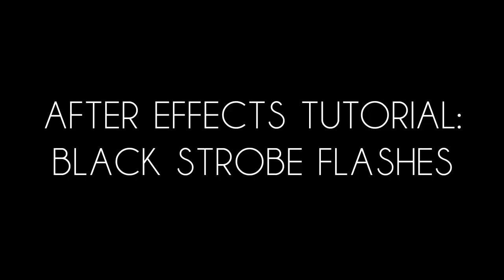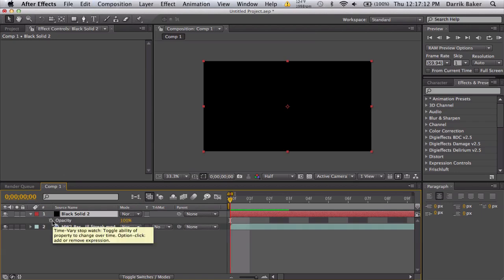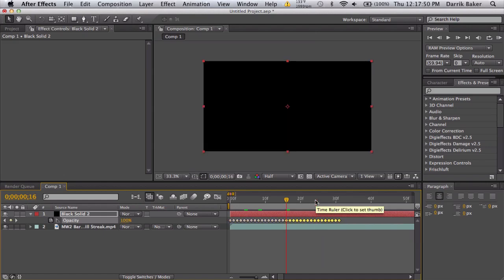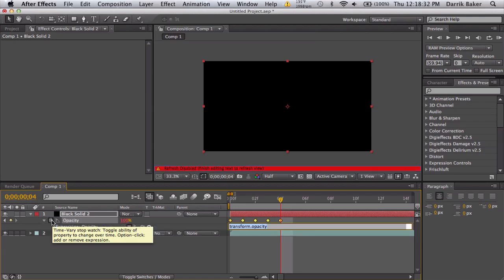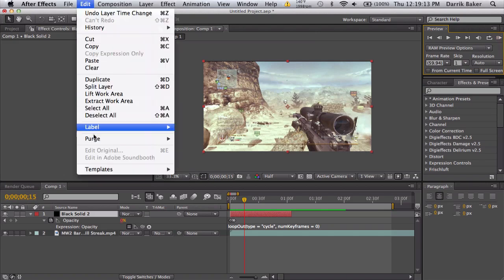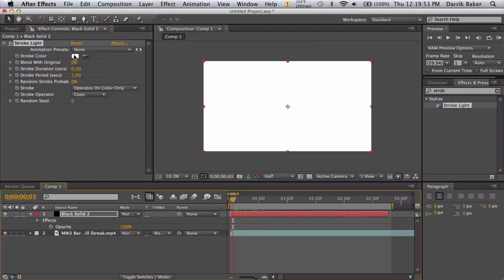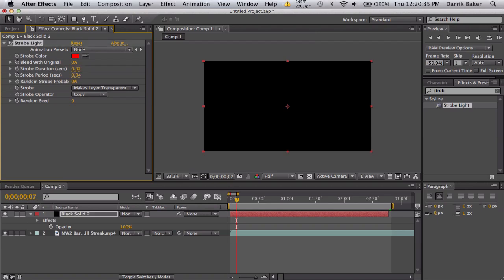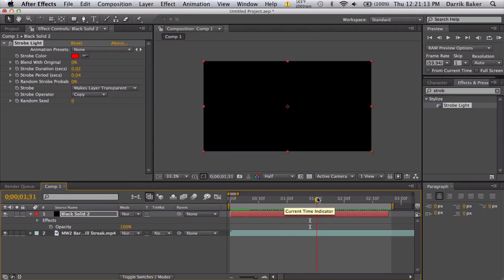After Effects Tutorial: Black Strobe Flashes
O hai there. This is a pretty simple effect you can achieve using a few different techniques. I got nothing else to say so yea.